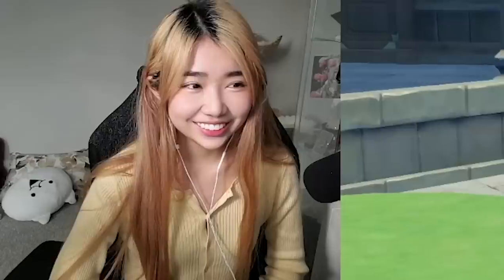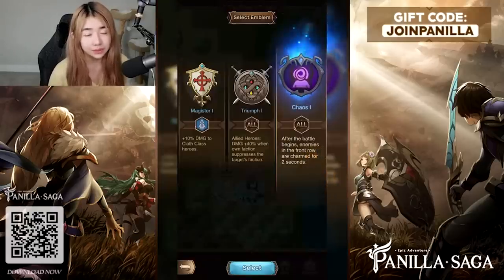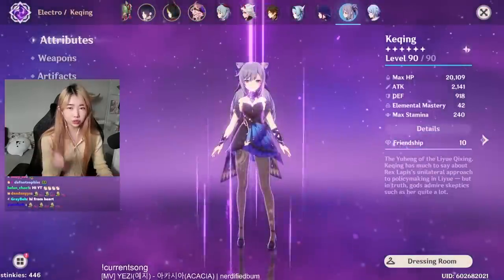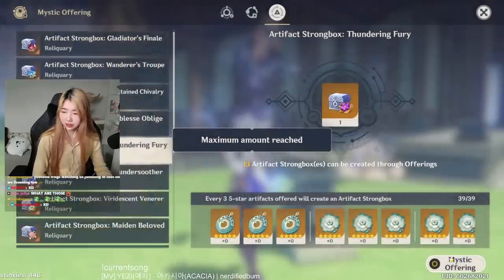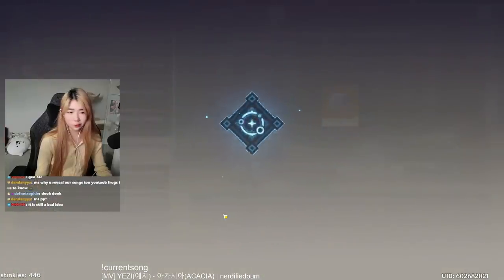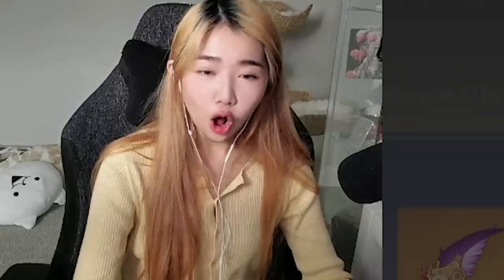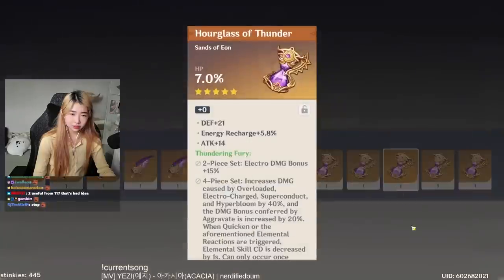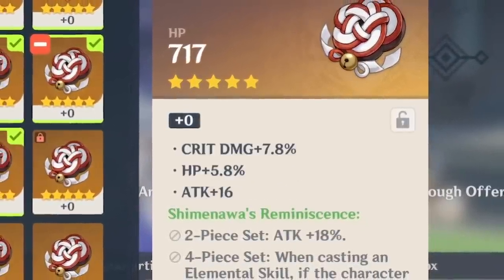i hate genshin's artifact strongbox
Use redeem code "JOINPANILLA" for special rewards (valued at $20) to start the latest Retro Real-Idle RPG!

Follow these to know more information about the game!

the answer is yes... but i fall for it every time anyways